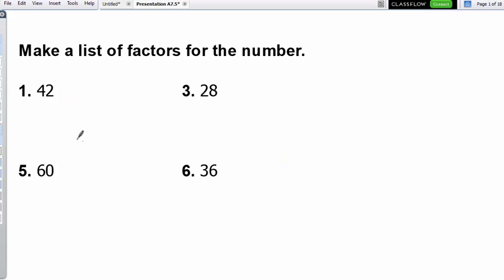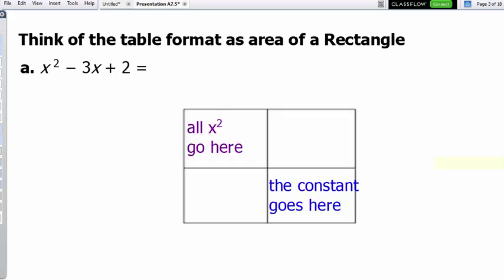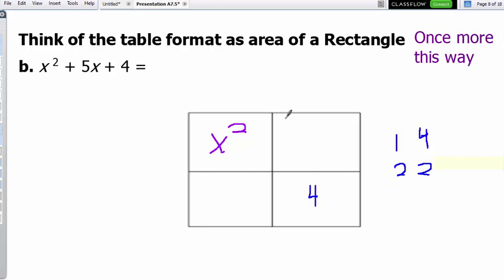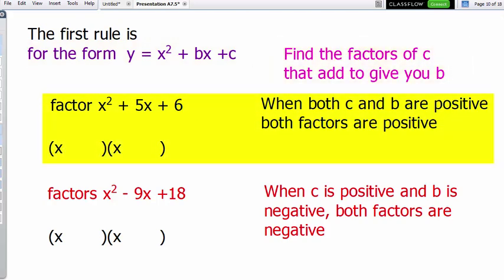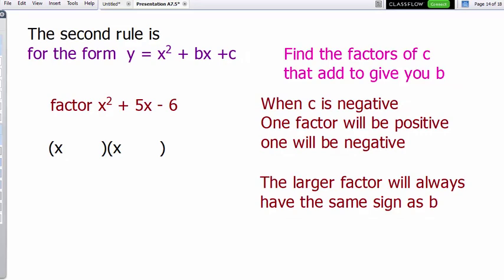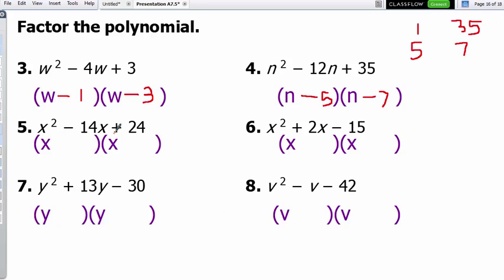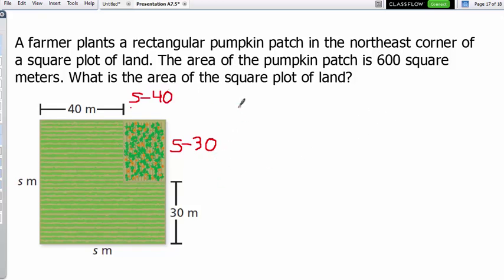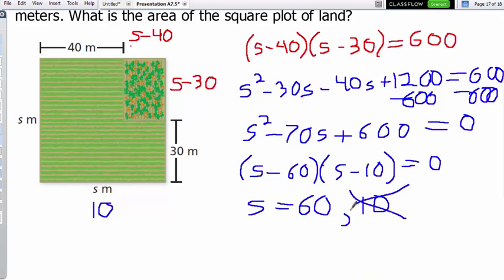Video A7 5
factoring x^2 +bx +c form